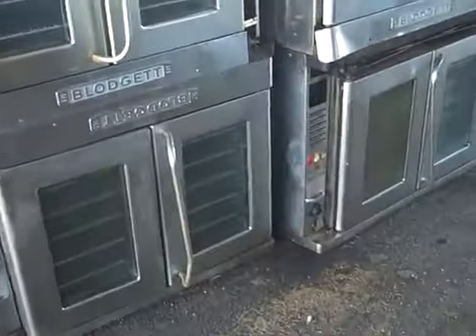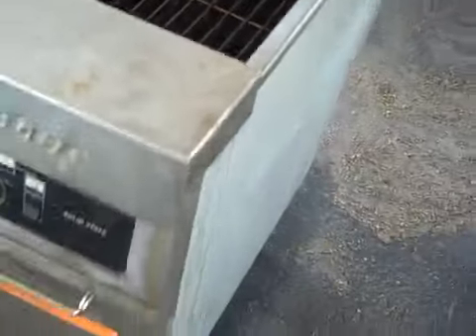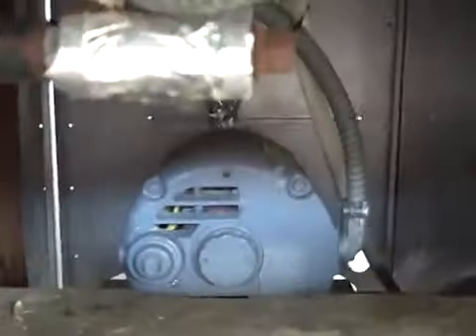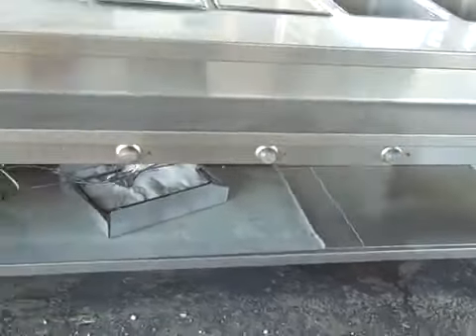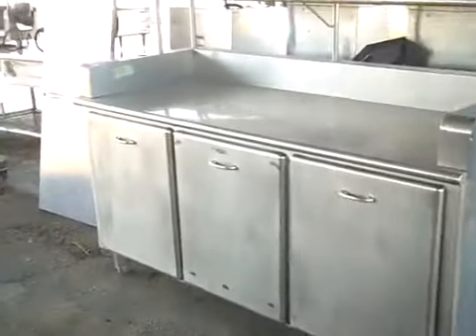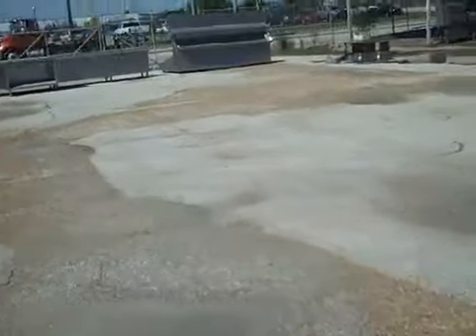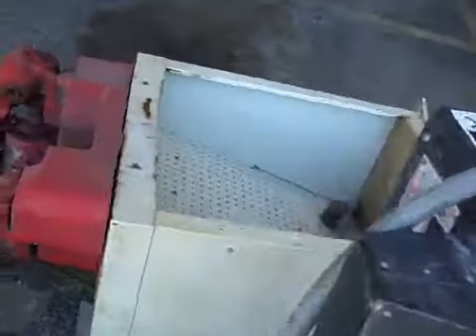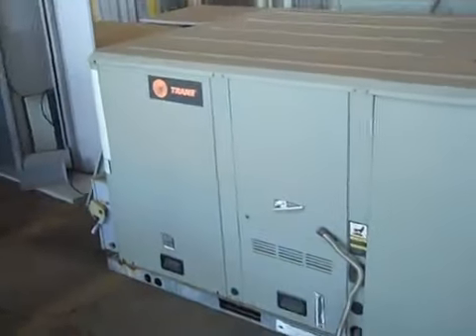Need furniture or equipment? Come on by!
LaPorte Independent School District (ISD) Surplus Sale & Auction held on 04/16/11.